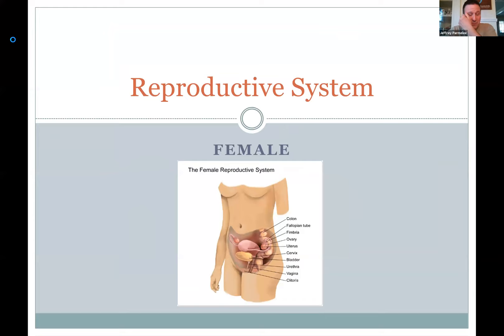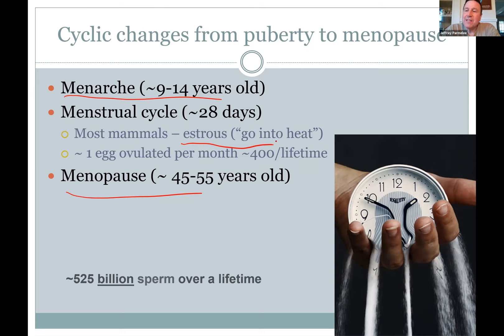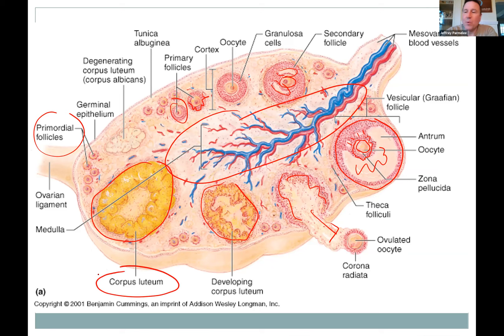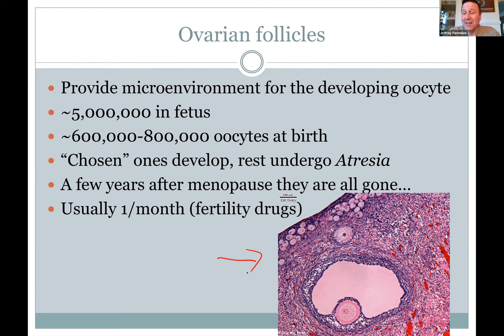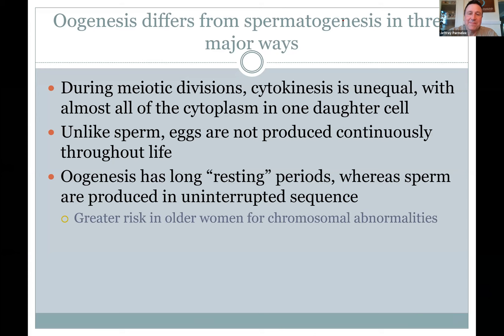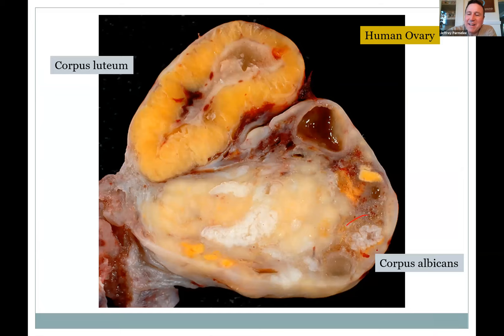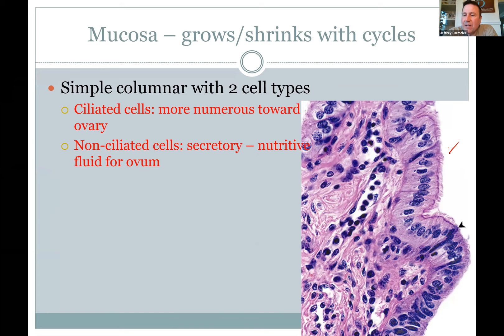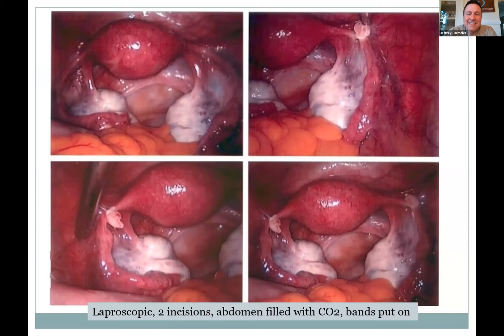A&P2, Reproductive System Part 2 of 3. (Online Lecture)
Continuing the Reproductive System with Female anatomy and physiology.